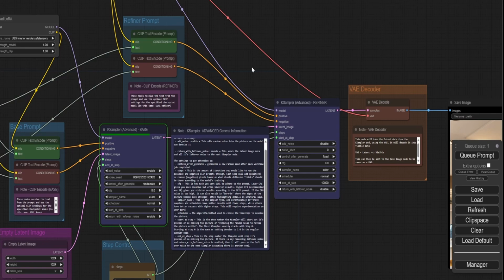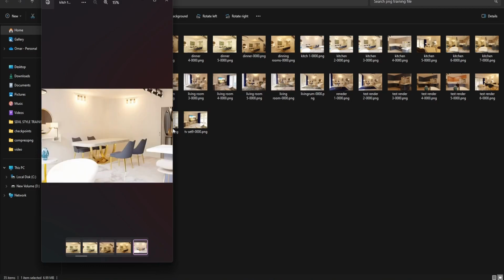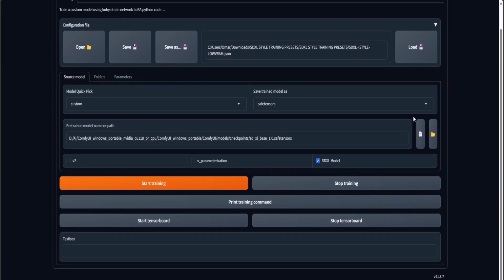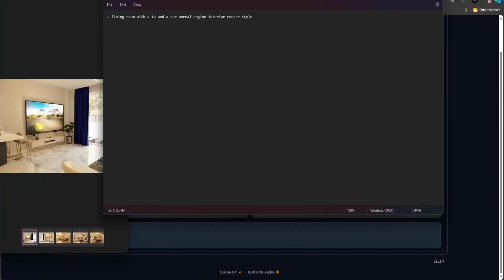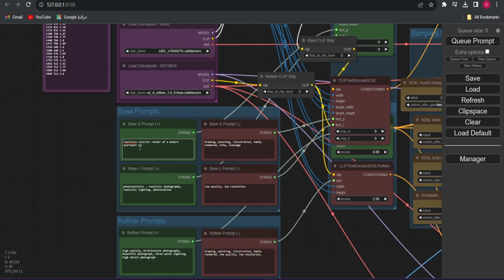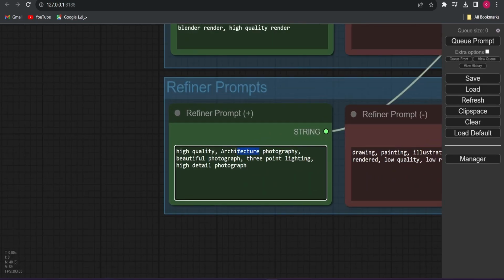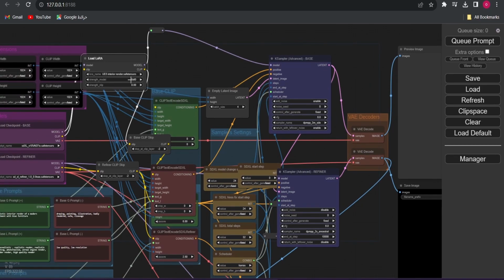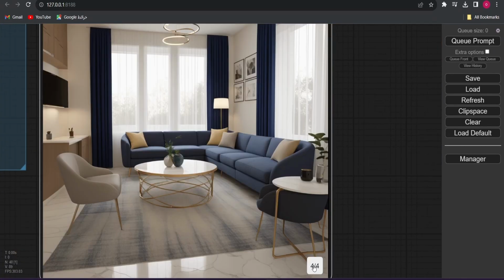Interior renders using Ai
in this video we train a lora style for interior renders from renders I made in the past and see the results of our 3D to AI workflow, bear in mind that the results can be controlled further using control net the same way I did in previous tutorials, to those of you who are interested in this model you can find it